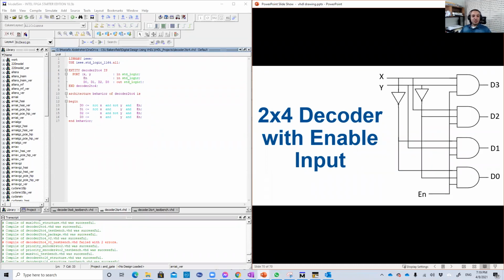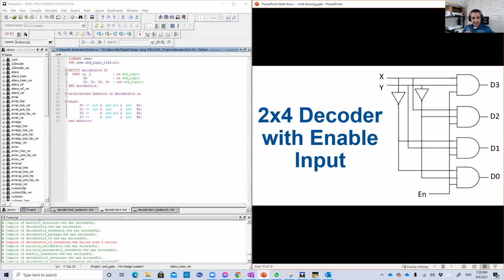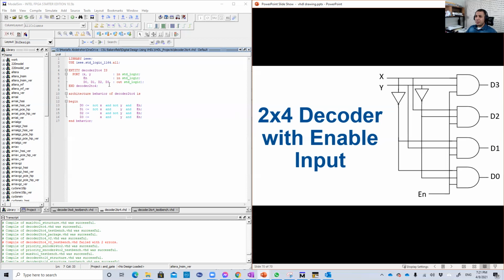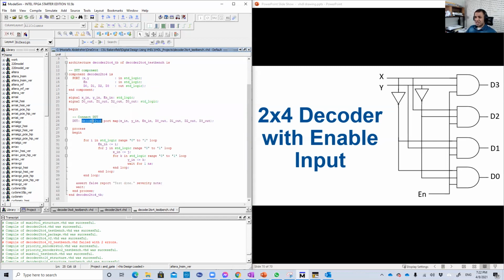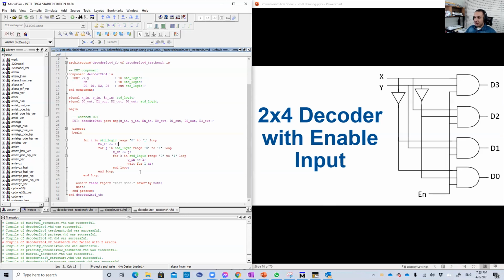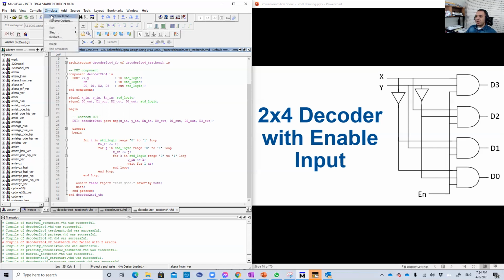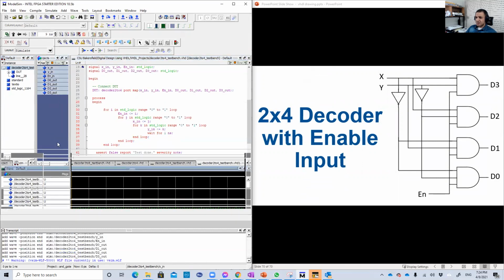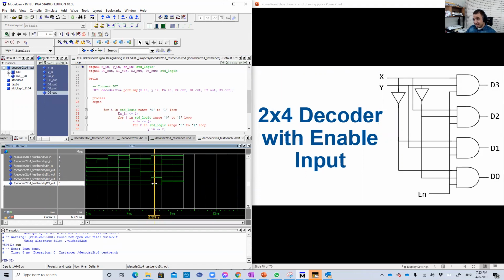lesson 20 - 2x4 decoder behavioral design in VHDL - design 1